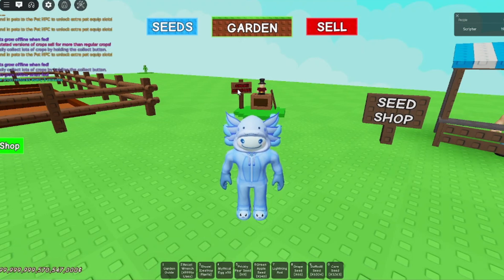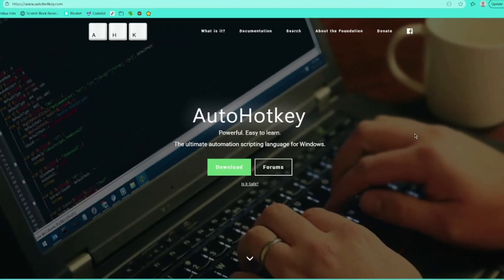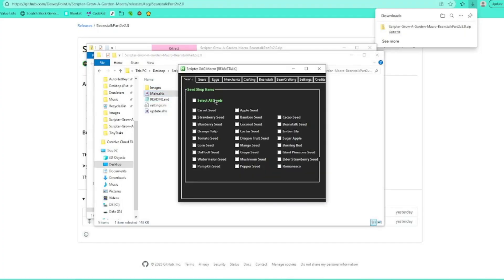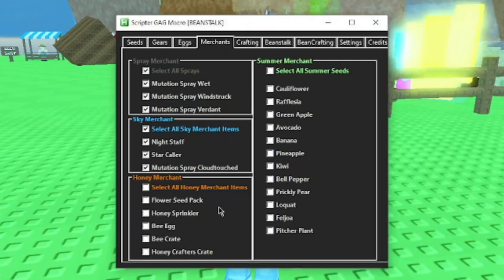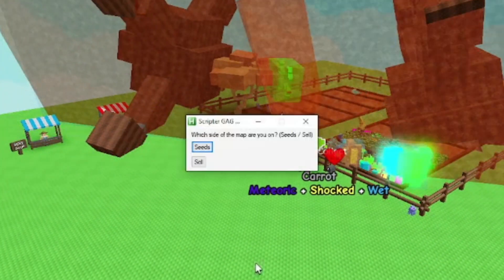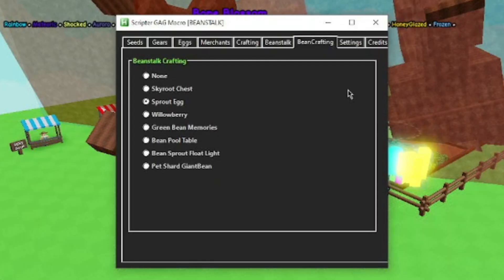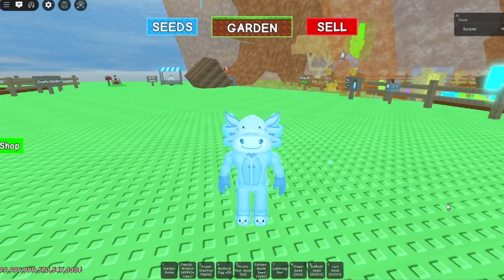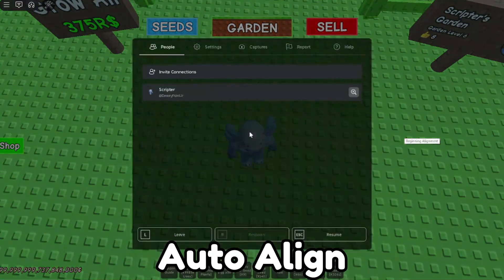BEST MACRO for INFINITE BEANSTALK REWARDS!! | Grow A Garden Beanstalk Update Macro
In this video, I show you how to use my new GAG Macro.

[TIMESTAMPS]
0:00 Intro
1:25 Installation
3:03 Setting Up the Macro
10:13 Demo Run